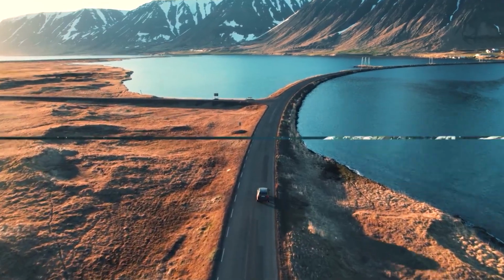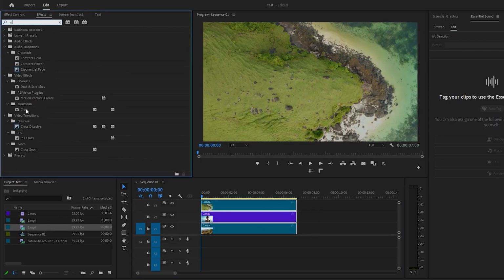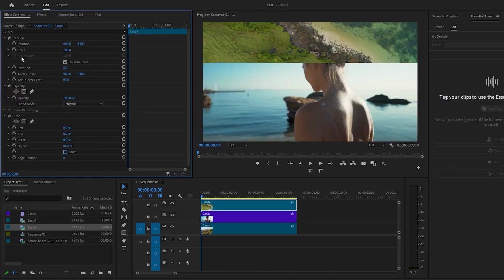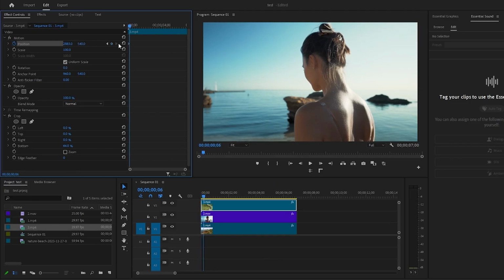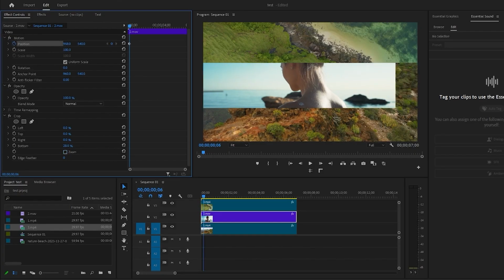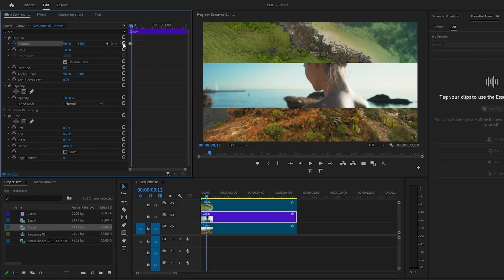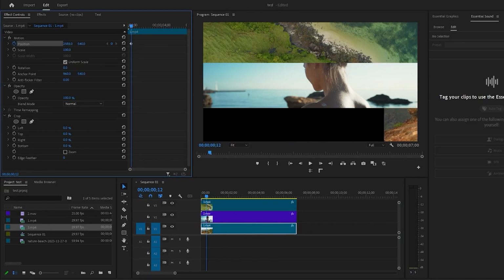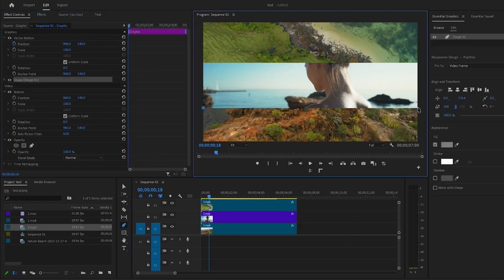Premiere Pro How to Create Split Screen SLICE TRANSITION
Master the Split Screen Slice Transition in Adobe Premiere Pro! In this step-by-step tutorial, you'll learn how to use the Linear Wipe and Crop tools to create dynamic, multi-frame transitions for music videos, travel vlogs, and cinematic edits. No plugins required—just native Premiere Pro effects. Learn how to keyframe your slices, adjust feathering for a clean look, and organize your timeline for complex split-screen layouts.

Stop using boring cuts! ✂️ Learn how to SLICE your screen in Premiere Pro. This split-screen transition is perfect for adding energy to your next edit.